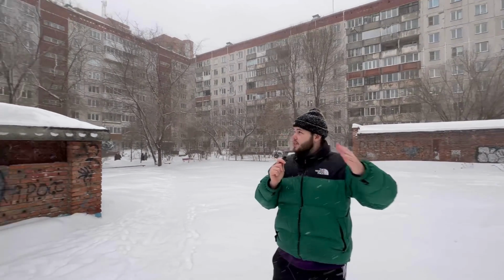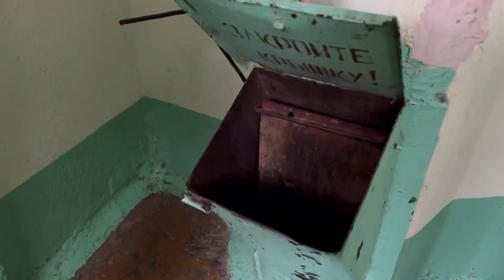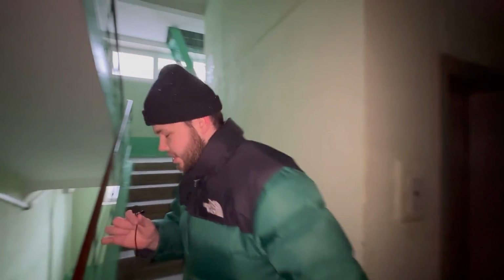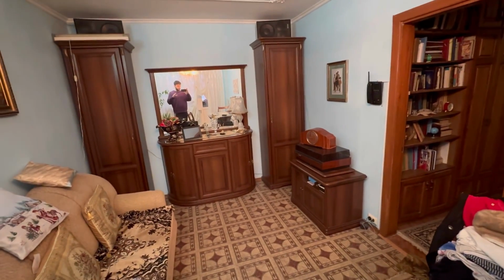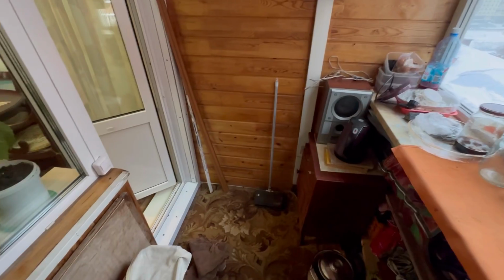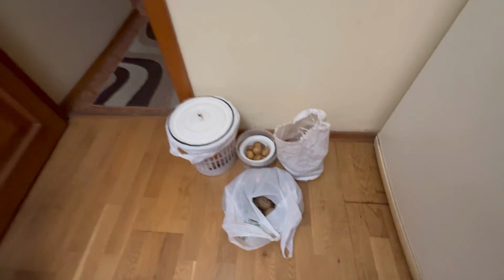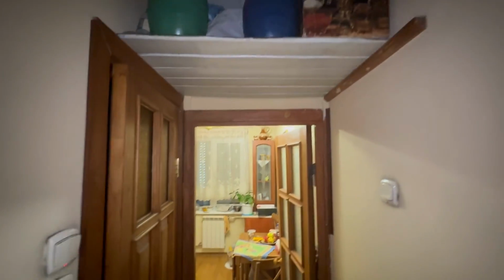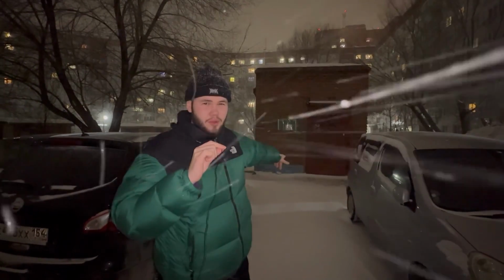TYPICAL RUSSIAN APARTMENT TOUR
In this video I wanted to show you our apartment in a Russian nine-story building. It's outdated and definitely needs some renovations as well as most Russian apartments, so I think that this is a very typical place to live in Russia. Join me if you want to know more about our lifestyle.